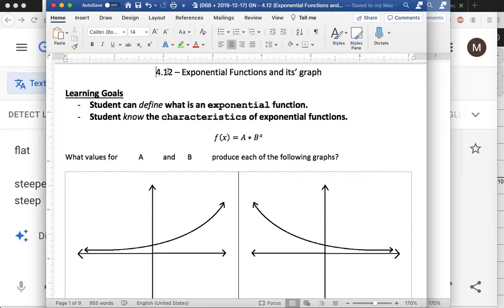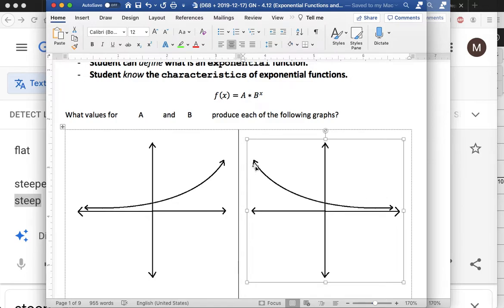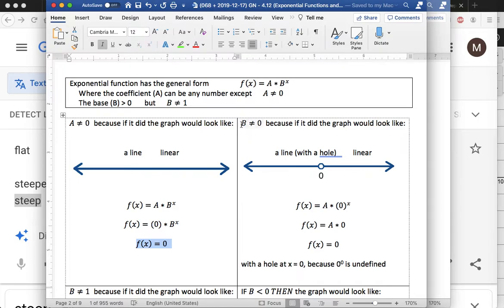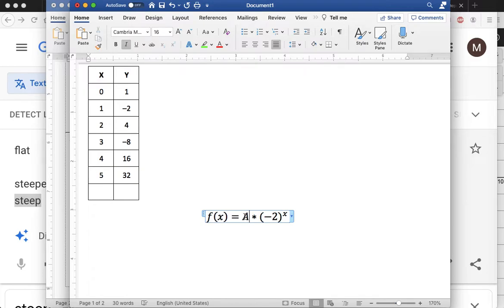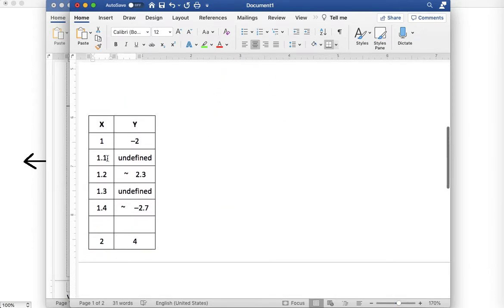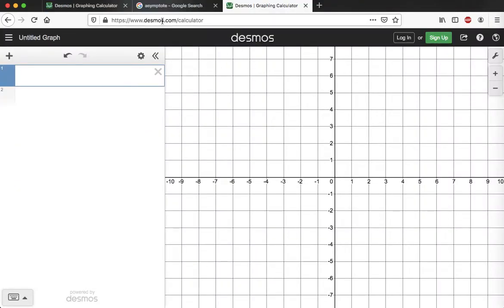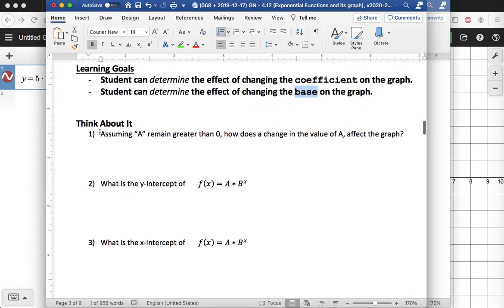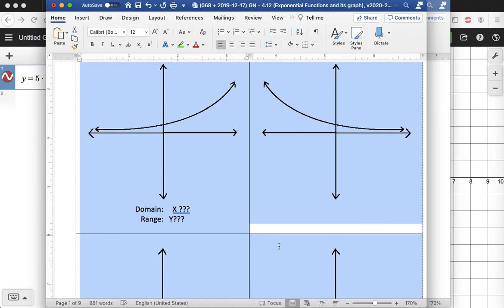Guided Notes on (Exponential Functions)